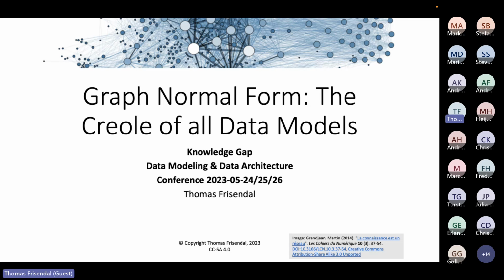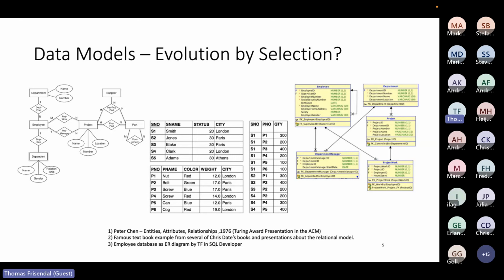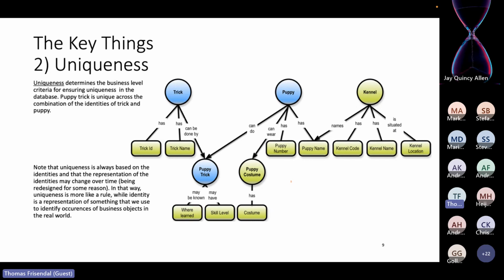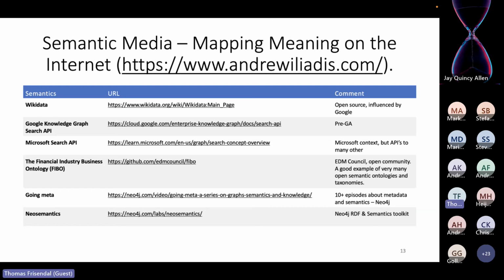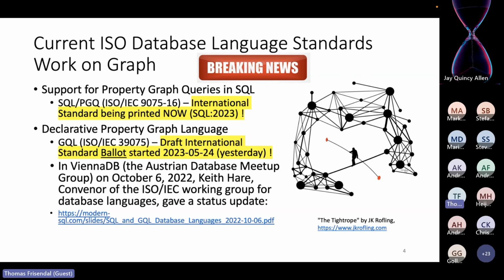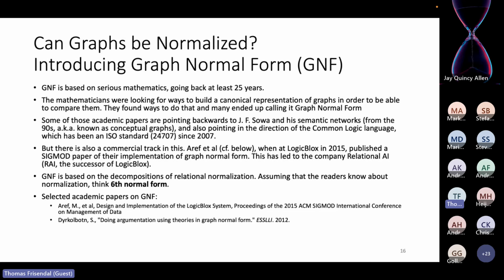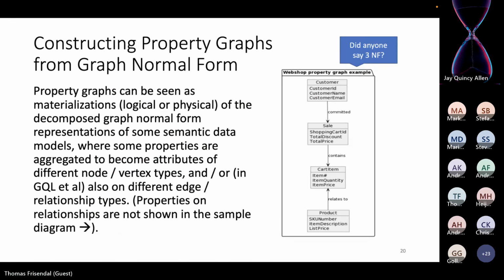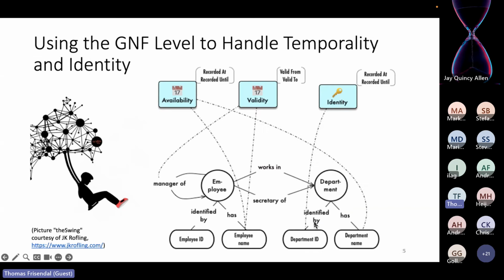Knowledge Gap 2023: Thomas Frisendal on Graph Normal Form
Topic: Graph Normal Form – The Creole of All Data Models